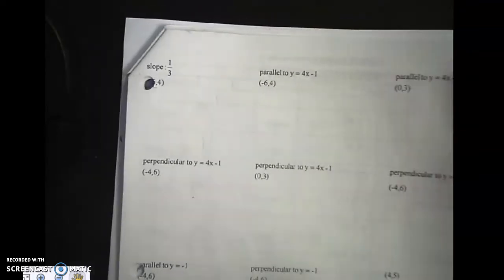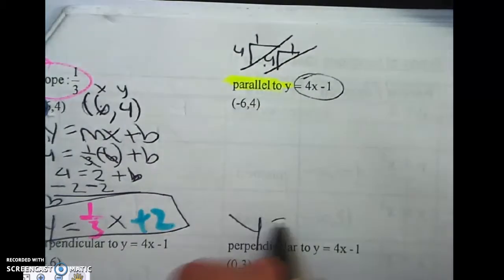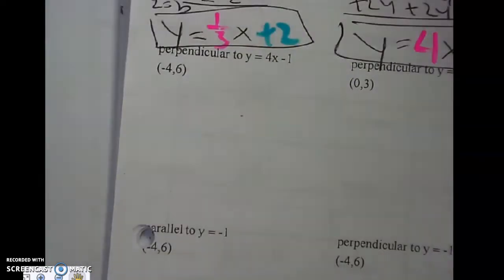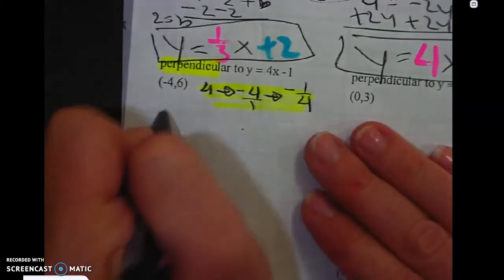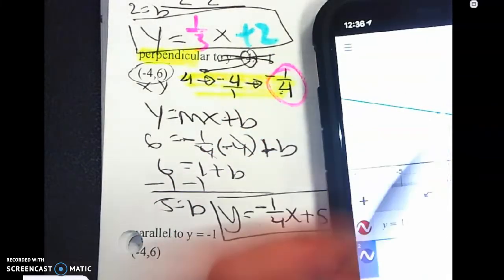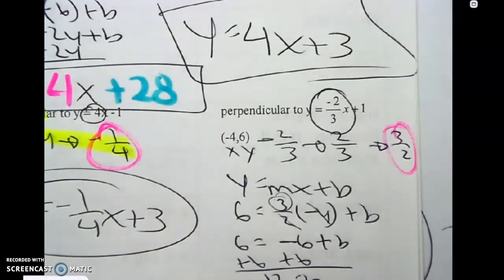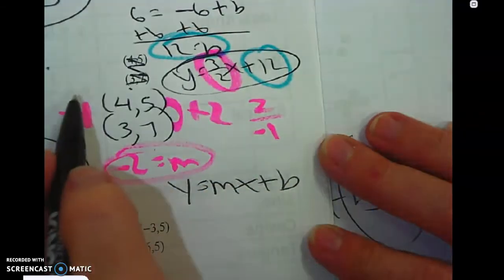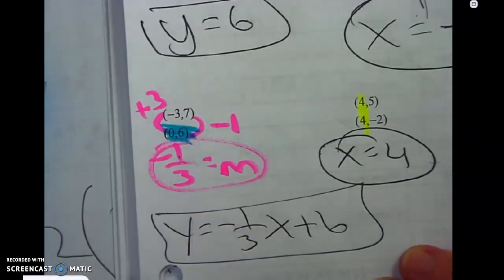Findind Linear Equations